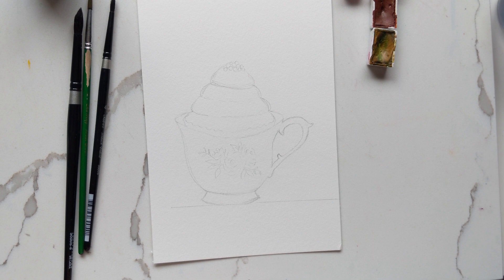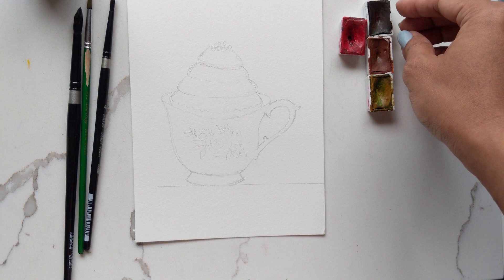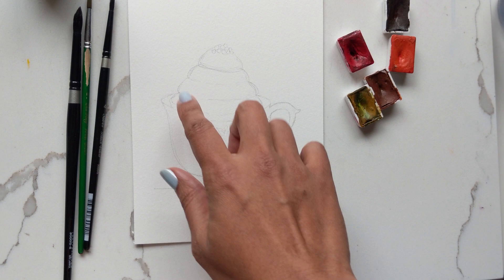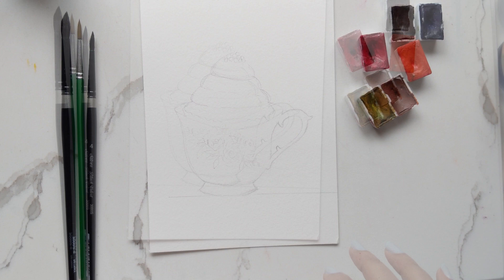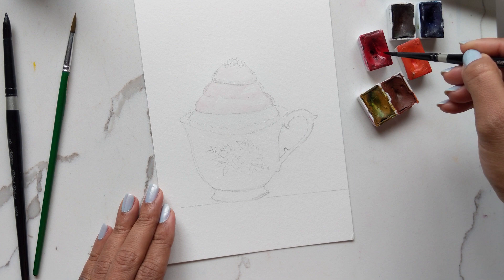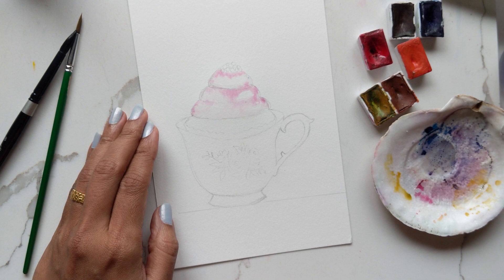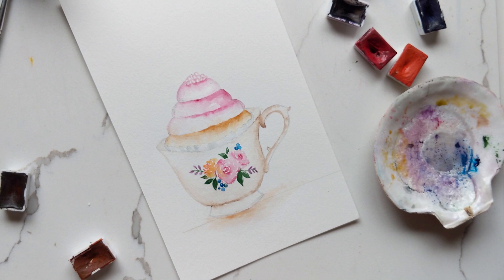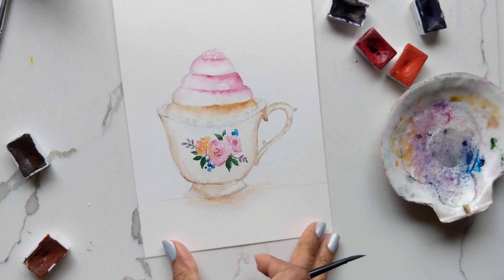How to Paint Cupcake in a Teacup in Watercolour - Hello Clarice Tutorials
Mother's Day is coming up and here's a cute cupcake in a teacup in watercolour. I've added something extra to this. A gold ink for the edges :).

Paper: Canson Waatercolour Paper

Winsor & Newton Gold Ink

St. Petersburg 24 White Nights Watercolours

Silver Black Velvet Brushes (Pack of 3)

Canson Watercolour Paperpad (30 sheets) 9" x 12"

Arches Water Colour Pad, 140lb / 300GSM, Hot Pressed, 9" x 12"

da Vinci 418-01 1 Pure Blue Squirrel Watercolor Mop Brush

da Vinci 418-04 4 Pure Blue Squirrel Watercolor Mop

Hi lovelies! I am Clarice Gomes - a graphic & wedding stationery designer from Toronto, Canada. Married to a patient man, plus two gorgeous kids.